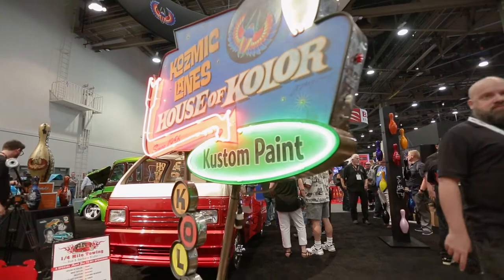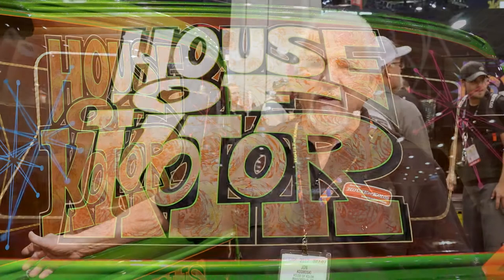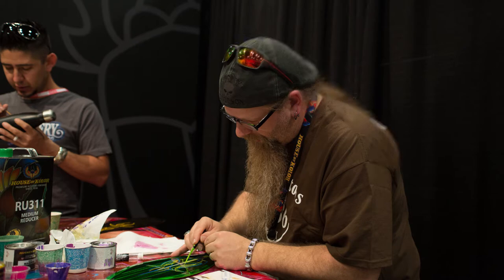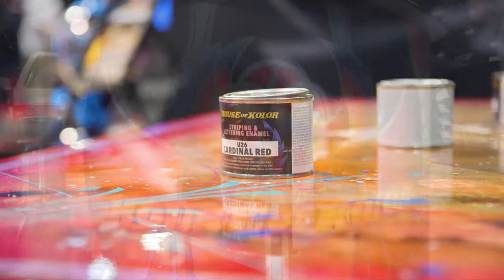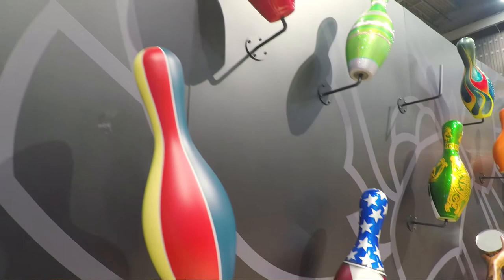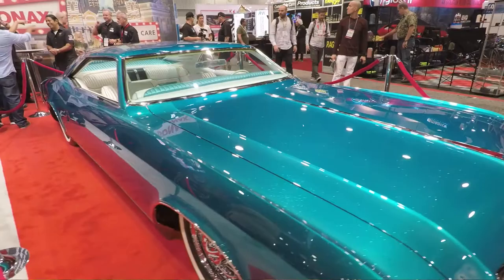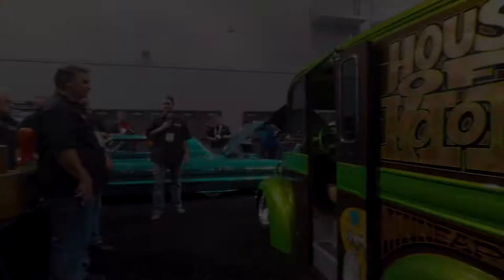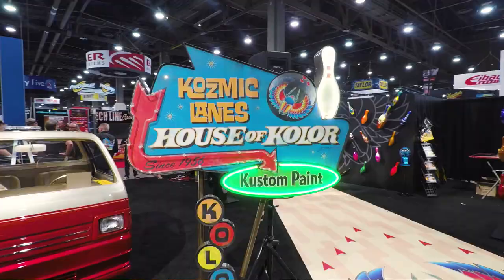SEMA 2017 Recap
If you couldn't stop by our booth at SEMA 2017, Jon Kosmoski gives you the highlights from this year's show.